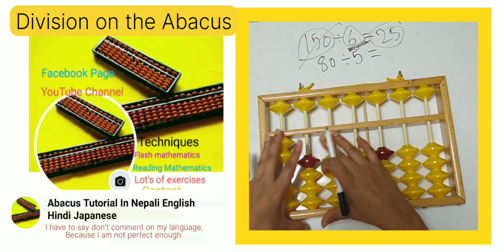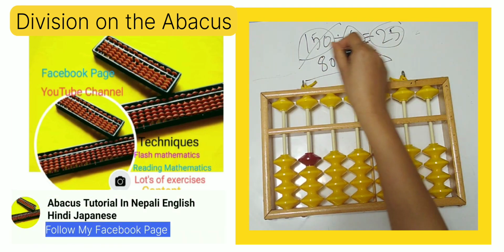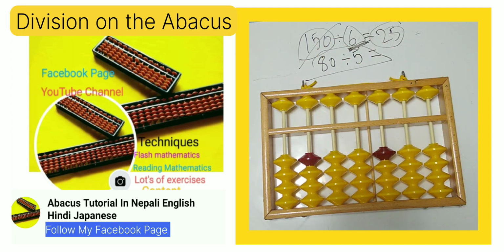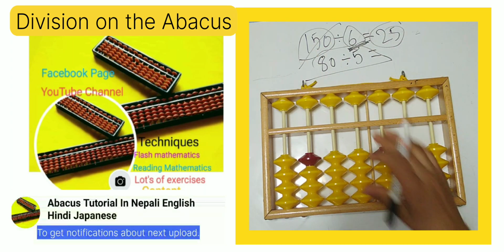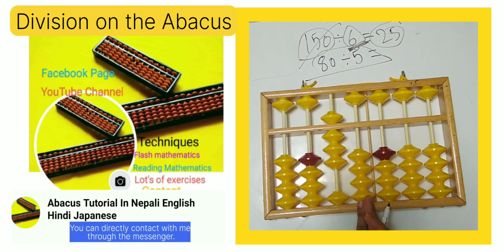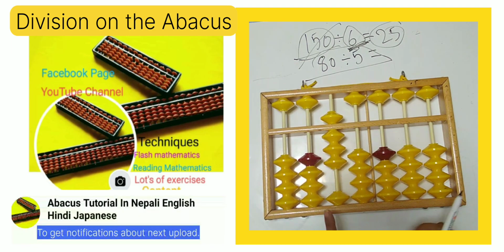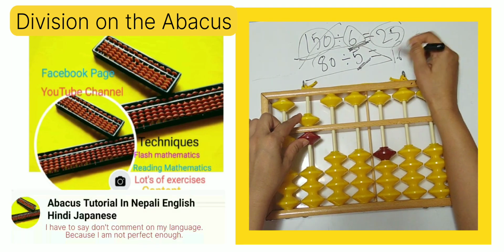Division on the Abacus Short Episode 5 English Tutorial